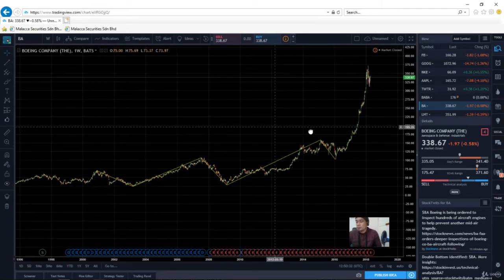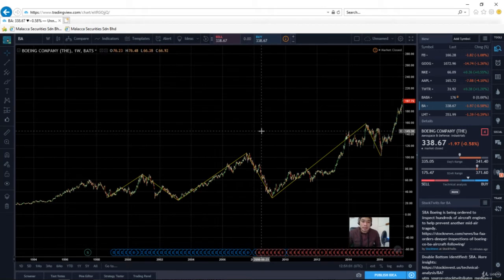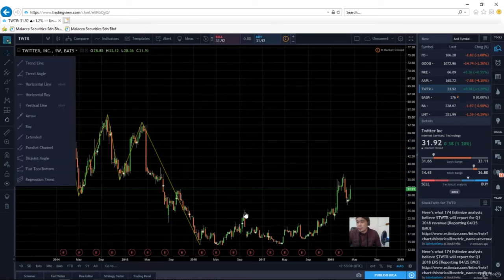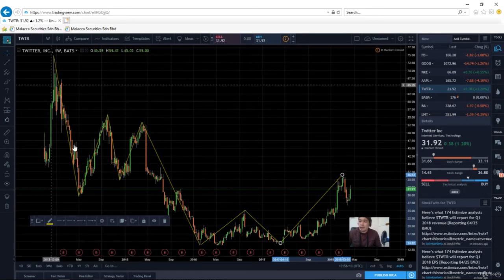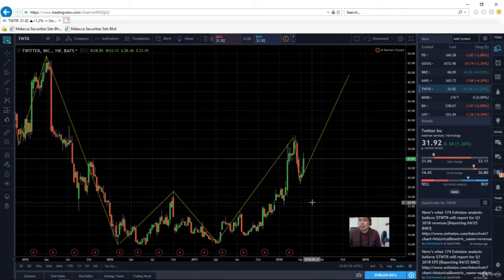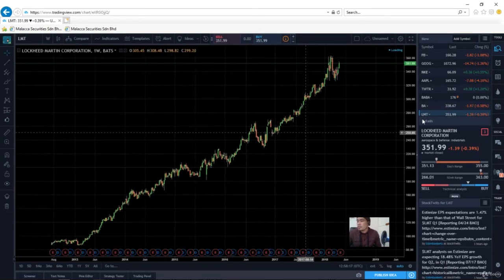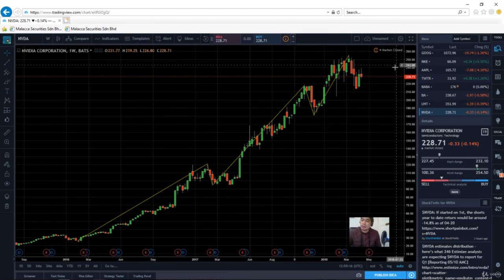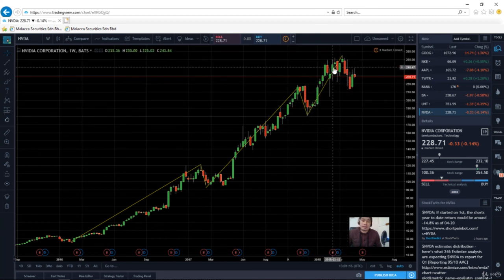026 ADVANCE CHARTIST PRICE TREND CHART ANALYSIS